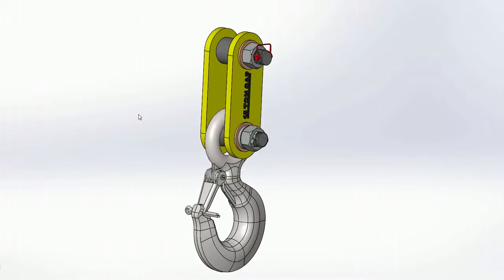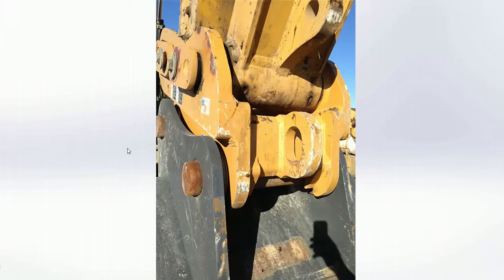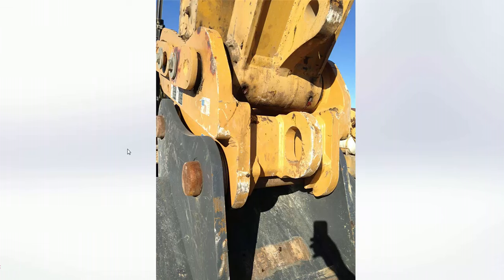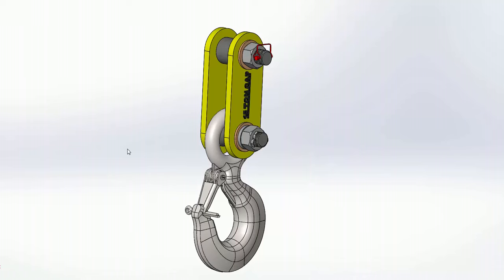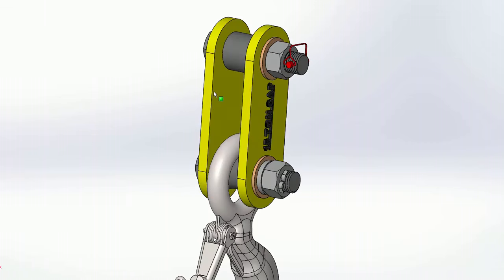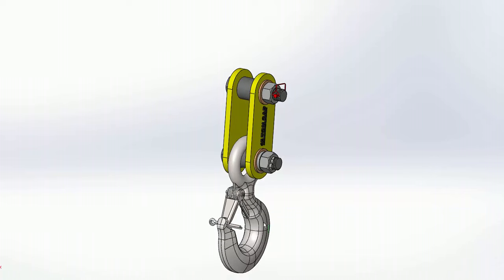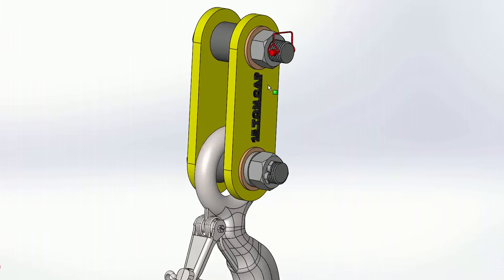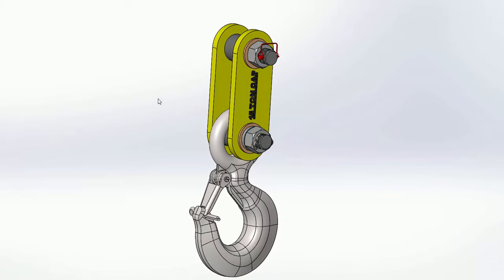Caldwell Excavation Hook Clevis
MODEL 100-6484 EXCAVATION HOOK CLEVIS

FEATURES:
• Designed to easily attach and remove from Excavator “D” rings
• Keeps the hook orientated for easy rigging installation
• Alloy steel construction for demanding construction environments
• Pin bushings reduce “D” ring wear
• Can be used with a variety of hooks
• Custom designs are available